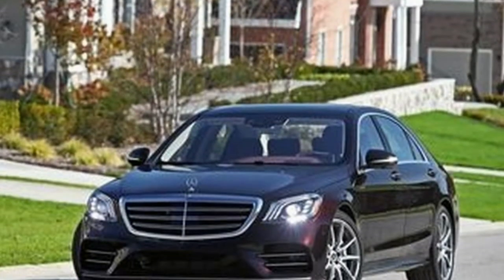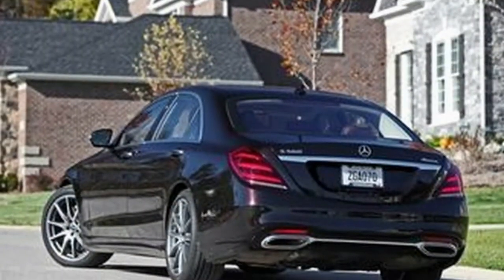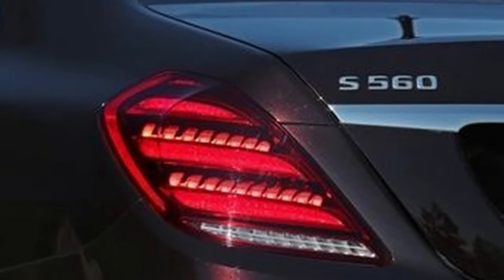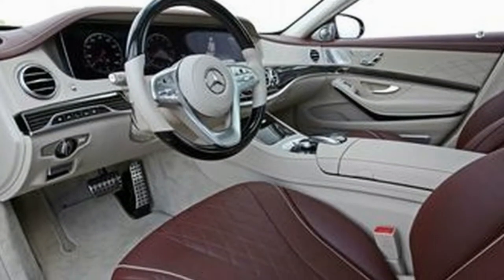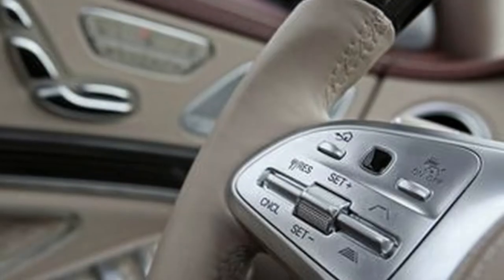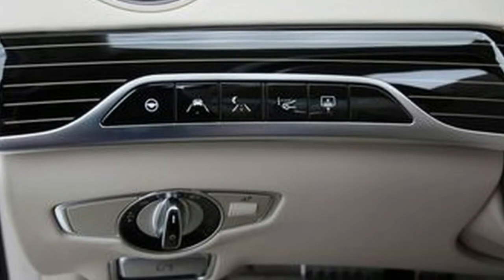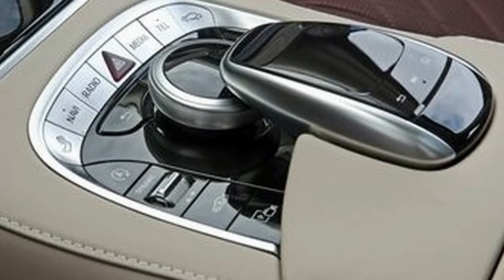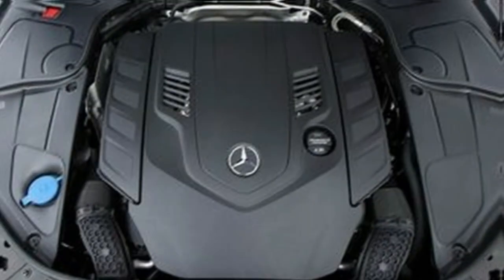2018 Mercedes Benz S Class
- Likes me on Facebook :
- Follow me on G+ :

- THANKS FOR -